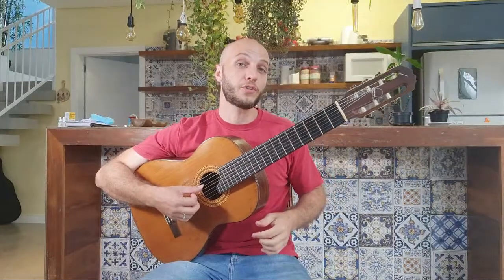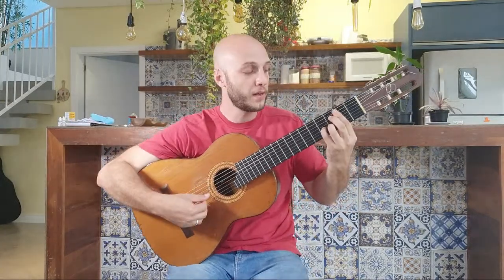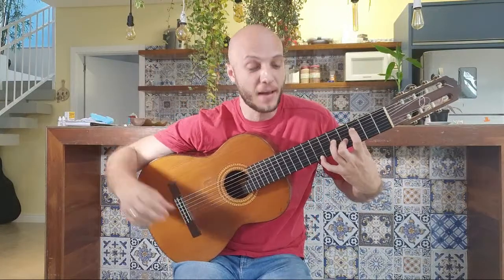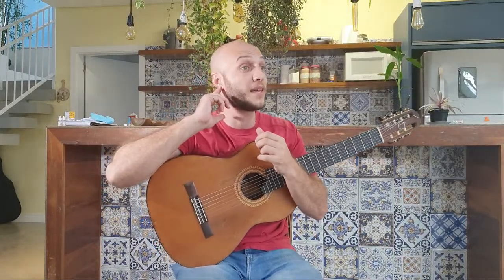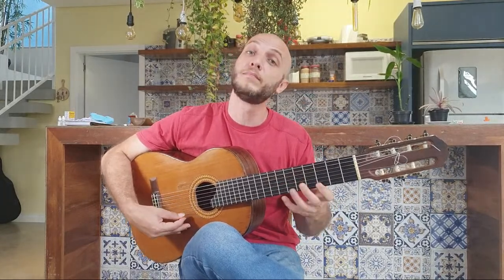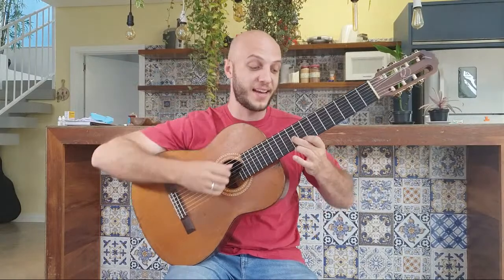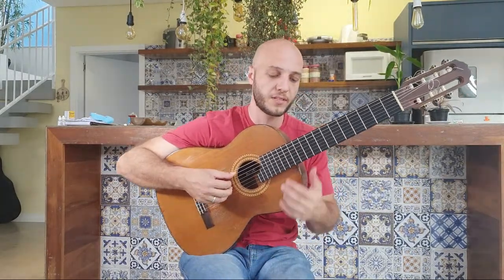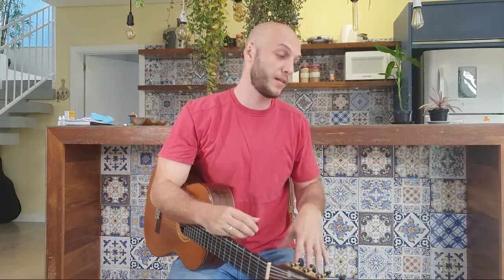Guitar Friday Live with Felipe Coelho 🎸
Last days available Secrets of Brazilian Guitar Complete Course:
First weekly live where I'll be teaching everhing about guitar 🎸